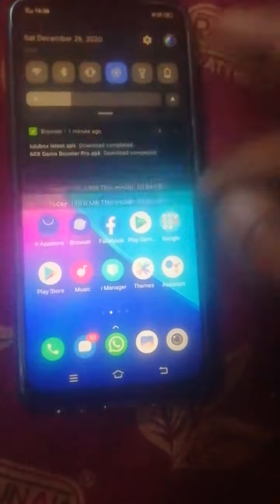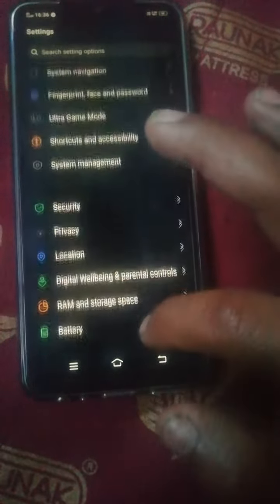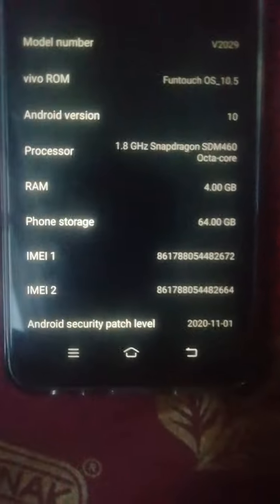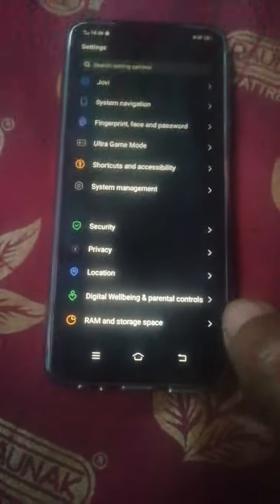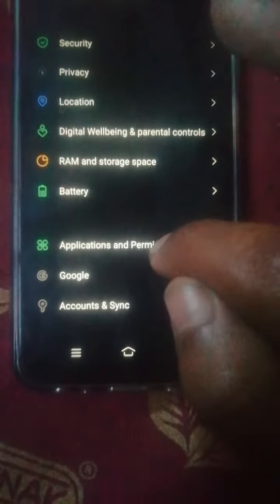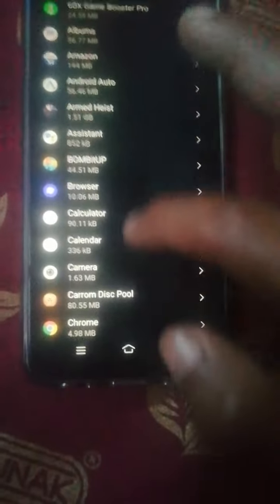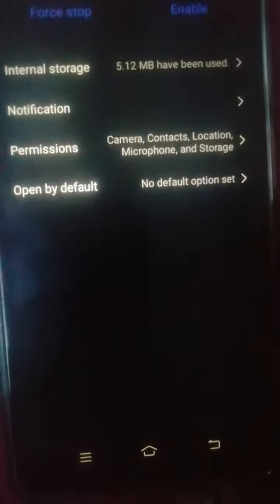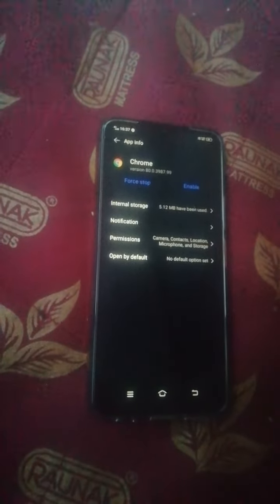VIVO PHONE CHROME DISABLE DAN